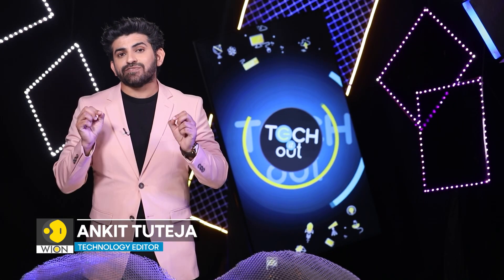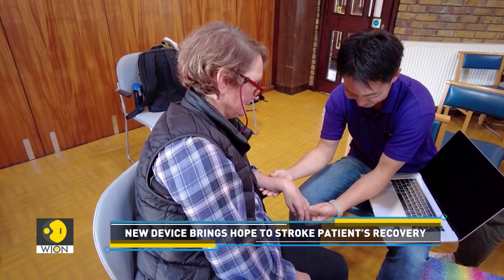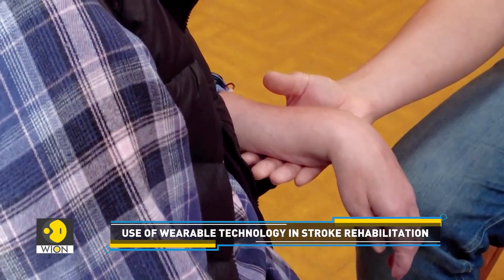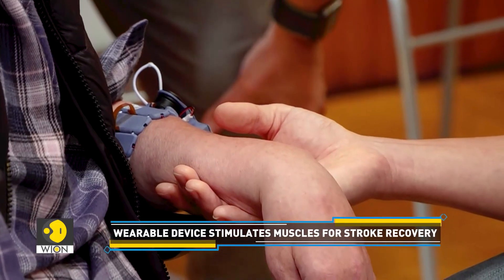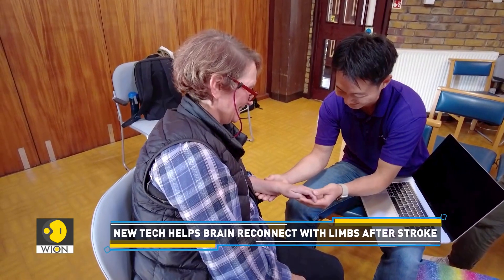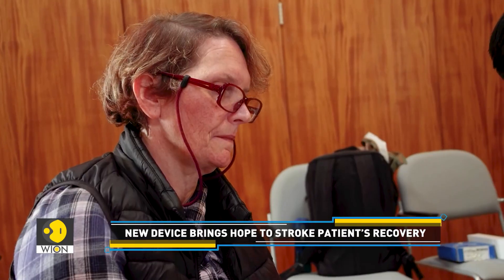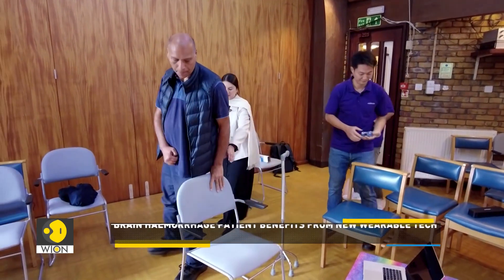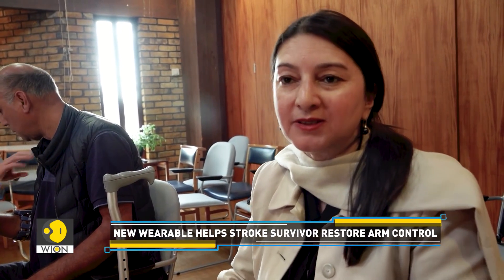New Device Brings Hope To Stroke Patient’s Recovery | Tech It Out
In this story, we highlight a groundbreaking device that is designed to aid stroke survivors in recovery by enhancing motor skills and boosting quality of life.